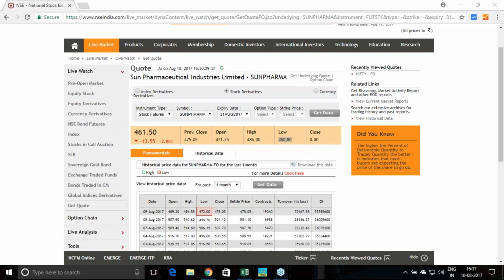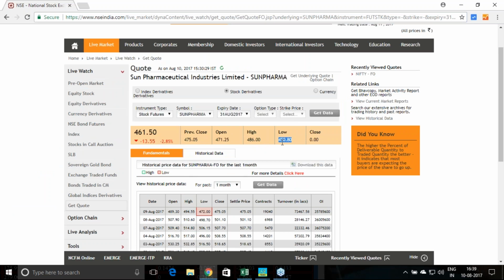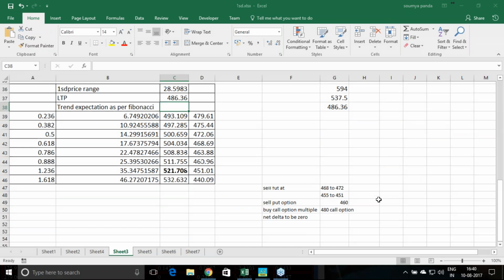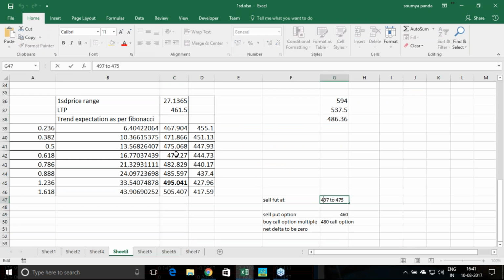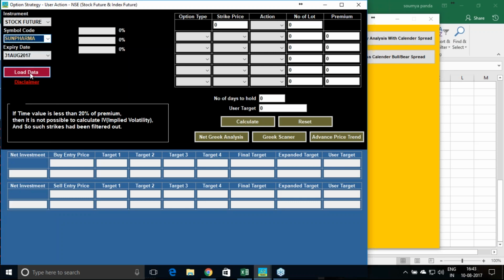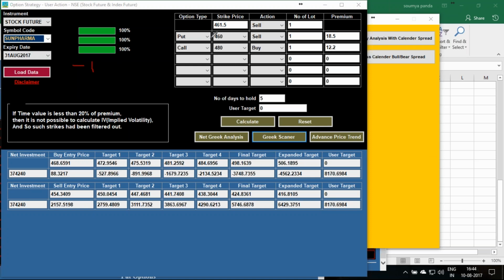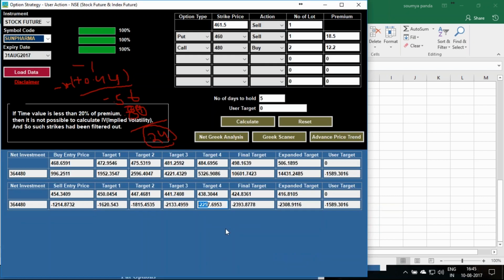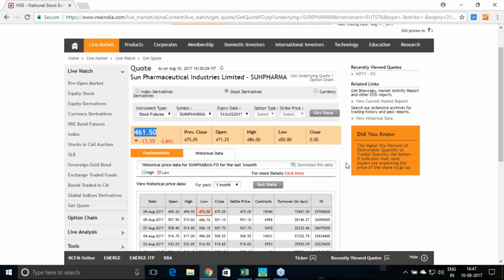Delta neutral strategy in Sun pharma on result day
Sun pharma corrected from monthly high 595. It Made 52 week low 451.
See this video till end to learn
How to form delta neutral option strategy in this counter